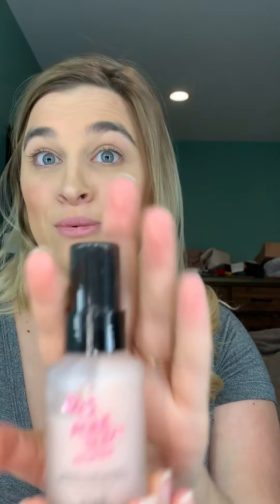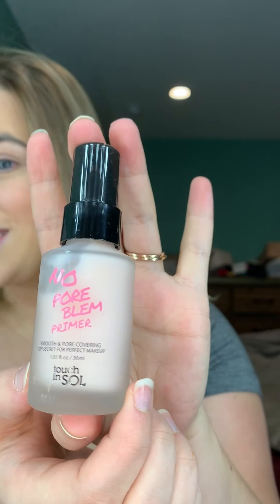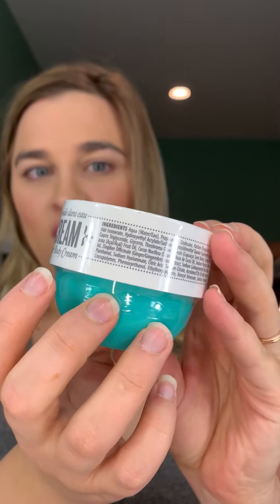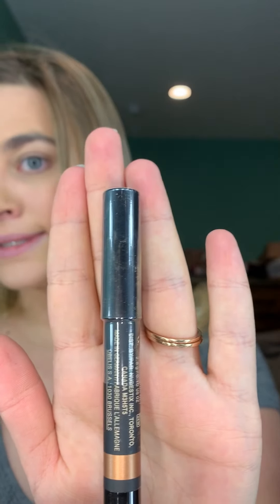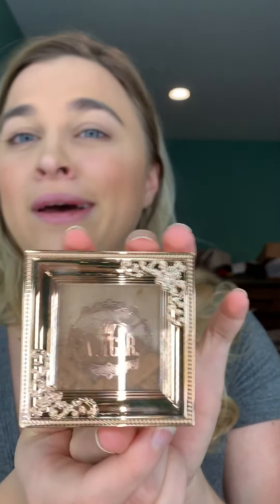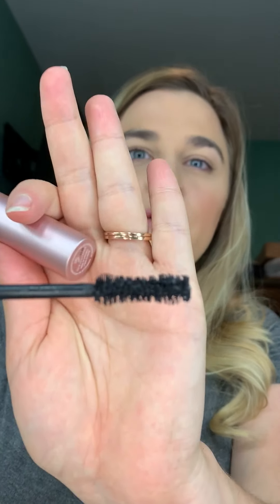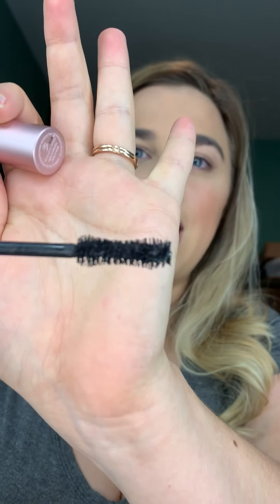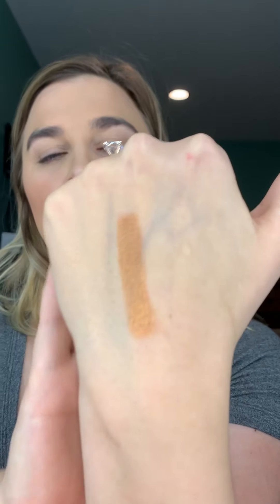February Boxy Charm Unboxing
In this video I will be doing an unboxing of the February Boxy Charm!!! All of the products will be swatched and you will see what one of the variations of boxes is.

This is my first youtube video I have done so please give me any advice or comments on what you would like to see and the improvements you think I should make.

Hi everyone, Im Melanie Hartman! This channel you will find makeup tutorials, fashion, unboxings, both makeup and fashion hauls & more! Any opinions that you see in my videos are my own! Hope you enjoy!